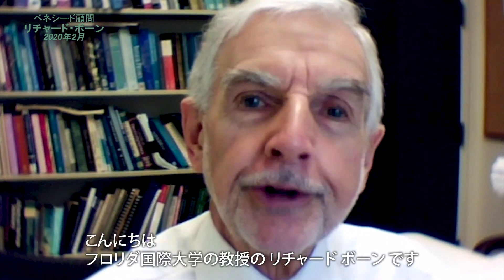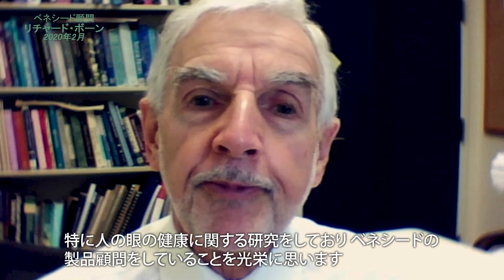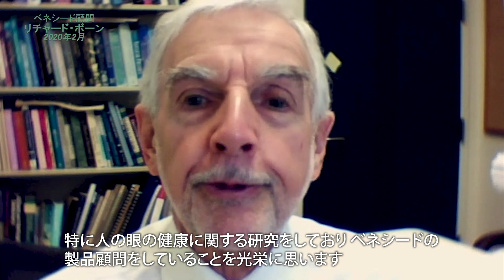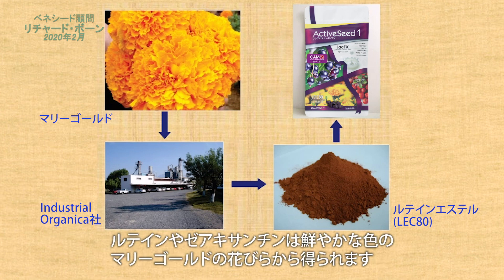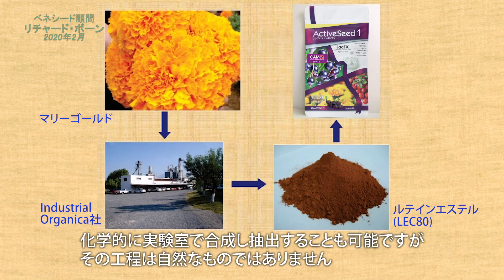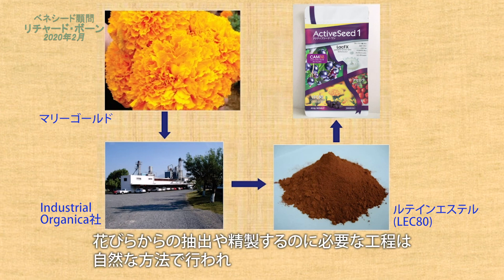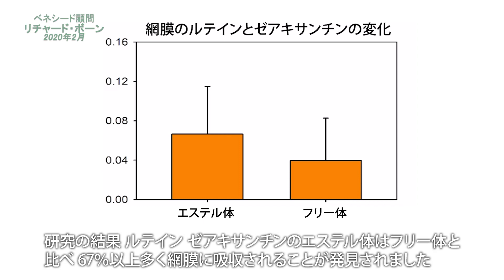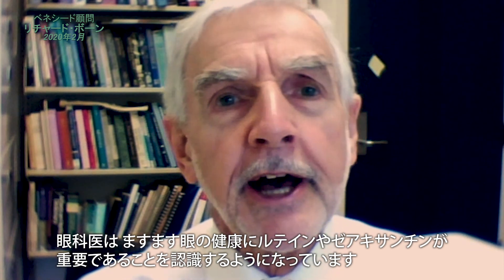ベネシード顧問 リチャード・ボーン 2020年2月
ベネシード社の顧問　フロリダ国際大学教授リチャード・ボーン氏のビデオメッセージ
生物物理学の世界的権威が最新のルテイン研究結果を語ります